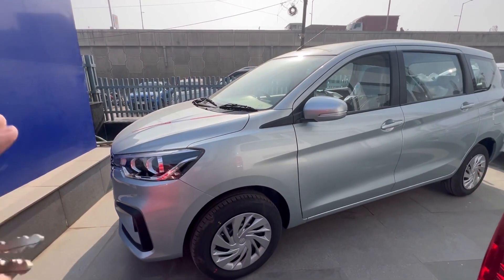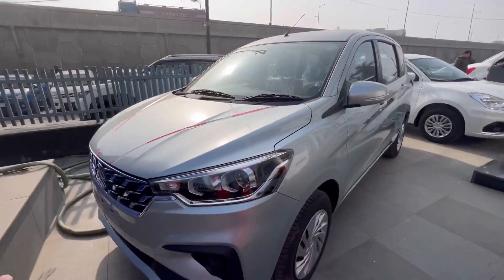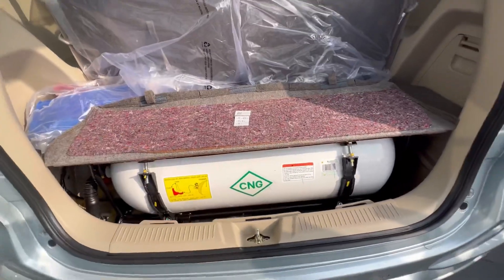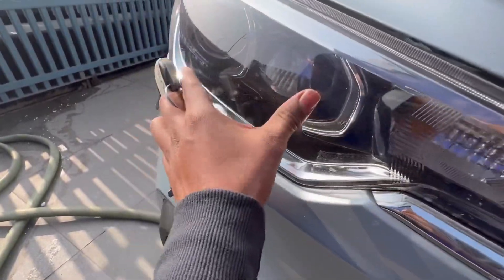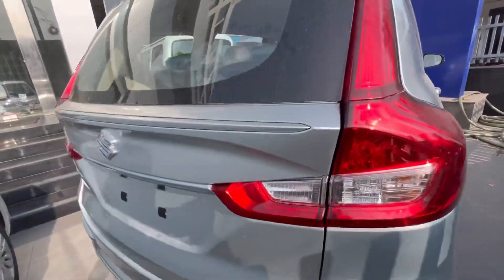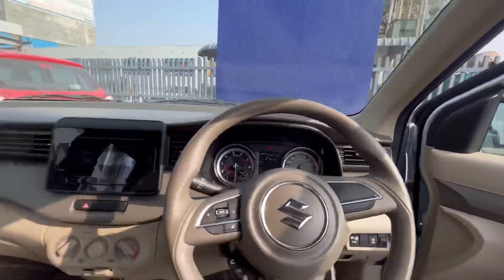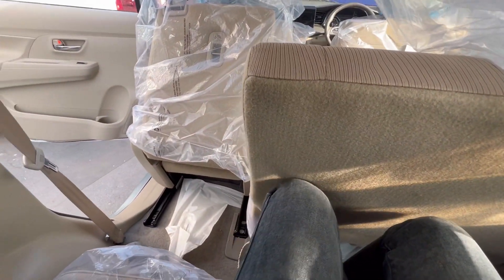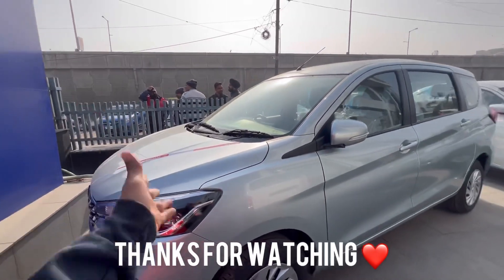आ गई 2023 Maruti Ertiga CNG❤️ New Ertiga Vxi CNG 2023 Latest Onroad Price & Features